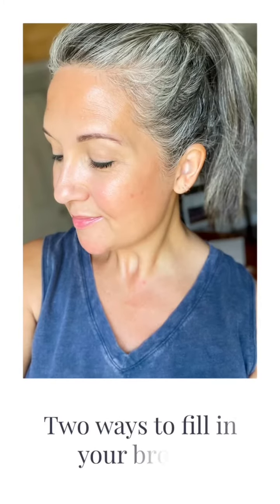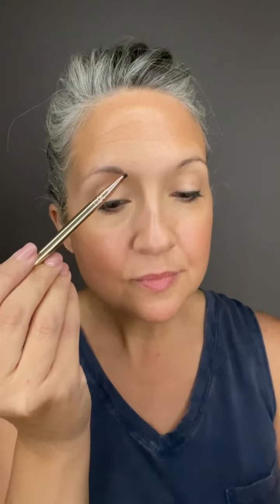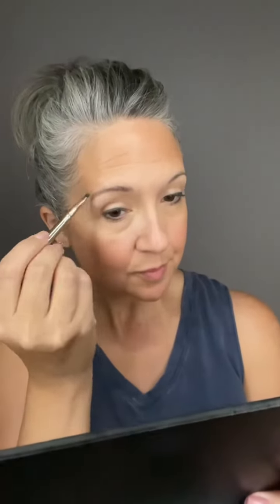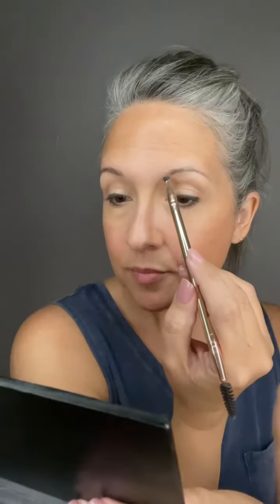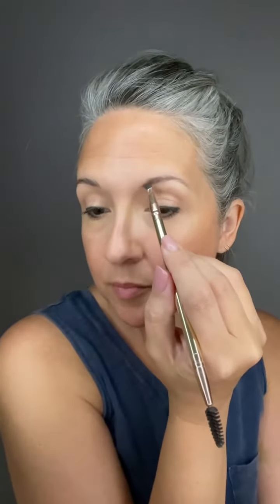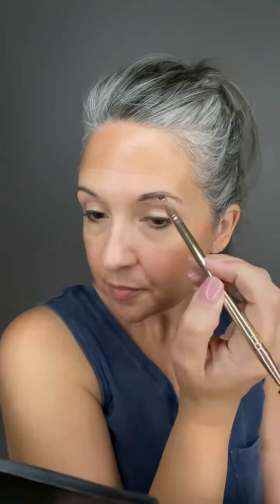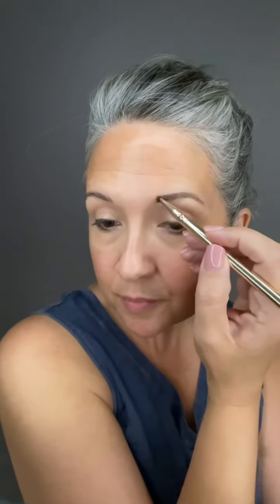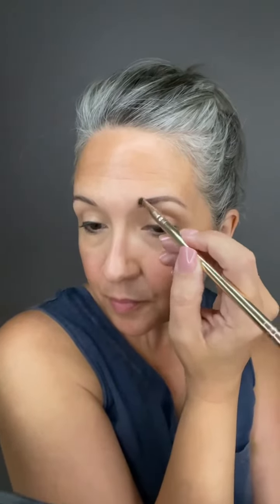How To Fill in Your Eyebrows With Seint Eyeshadow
Hey gals!

Eyebrows make such a huge difference!

I have lost a lot of brow hair over the years from excessive plucking back in the 90s and filling in my eyebrows, in my opinion, is the most impactful part of my make up routine!￼

In this quick video I show you two separate ways to fill in your eyebrows.

Products used:
Cole eyeshadow
Oak eyeshadow
Line brush￼￼